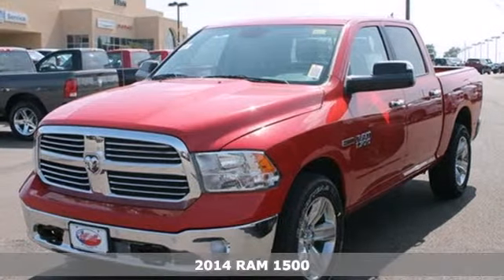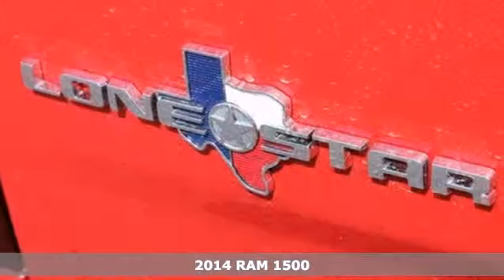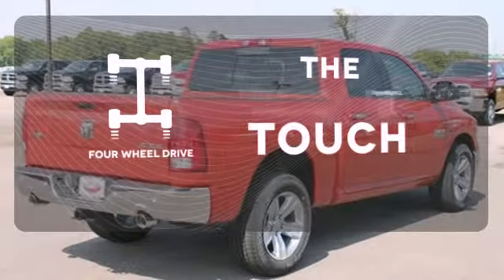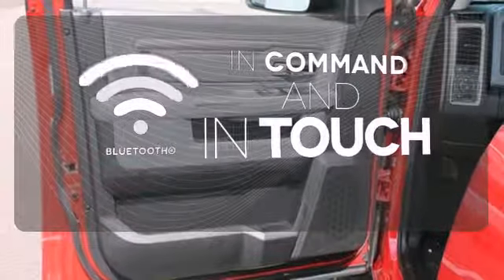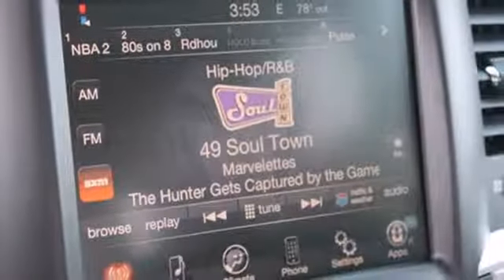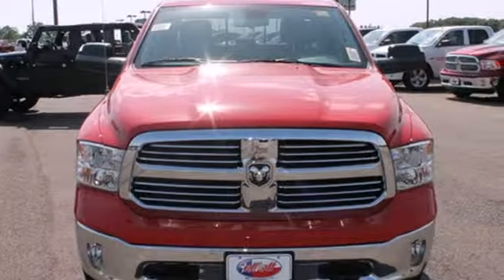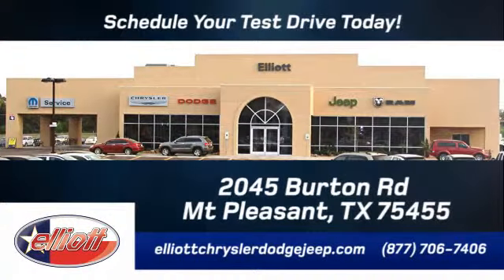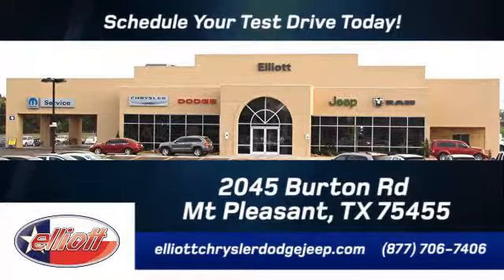2014 RAM 1500 Mt Pleasant TX Greenville, TX #7920 - SOLD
Year: 2014
Make: RAM
Model: 1500
Trim: SLT
Engine: 3.0L V6 Diesel
Transmission: Automatic 8-Speed
Stock #: 7920
Yes! You can buy this great RAM 1500 SLT for this price! Price reduced This price includes all dealer discounts and manufacturer rebates Trade in may be required for some rebates Financing with Chrysler Capital may be required for some incentives For all the details call today! This 1500 SLT has many great options such as: 4x4 Power Driver Seat Back up camera Trailer brake USB Input Aux Input and More! At Elliott Chrysler Dodge Jeep we offer plenty of great financing options Extended warranties are available First oil change is FREE of charge Call Email or come on in today! We are conveniently located on I-30 just west of the Titus Regional Medical Center on the frontage road ELLIOTT AUTO GROUP~WHERE THE ADVERTISED PRICE IS THE ACTUAL PRICE 1500

Address:
2045 Burton Rd.